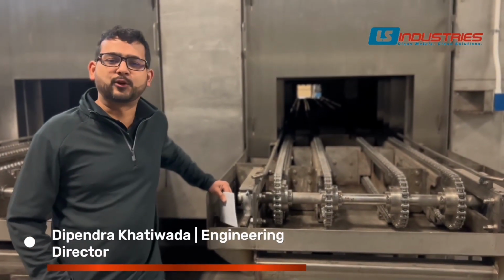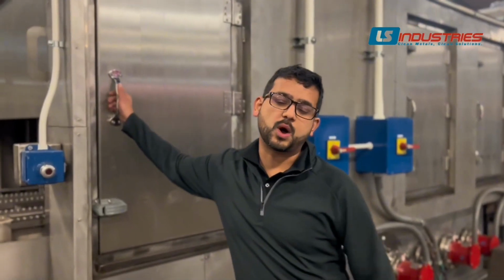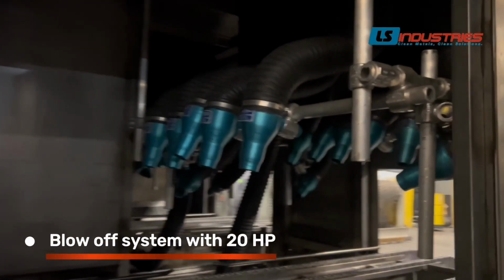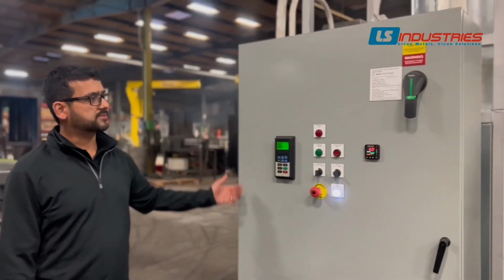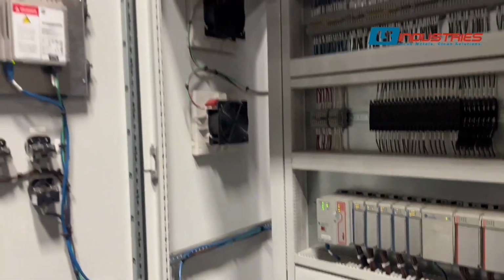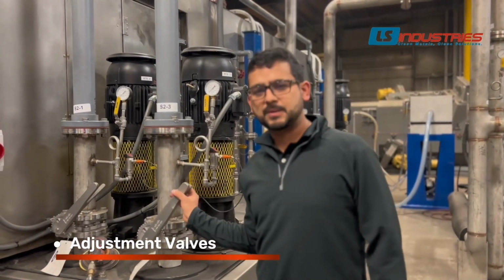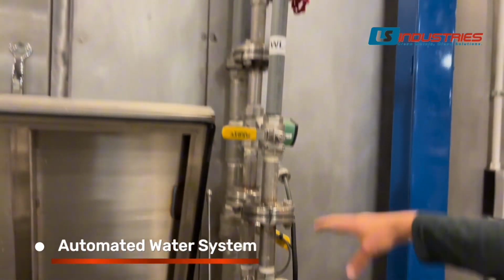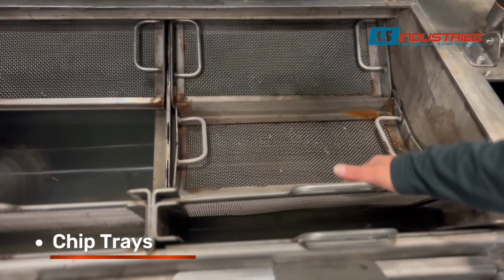LS Industries - Dual Lane Flow Through Washer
If you are interested and want to more information on our Flow Through Washer, please reach out: